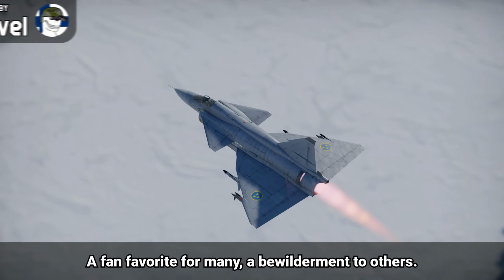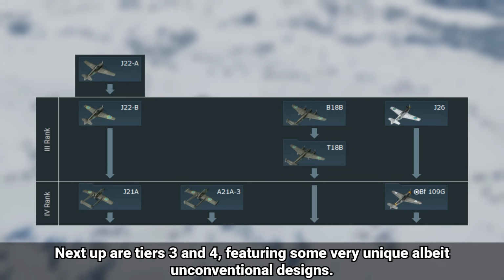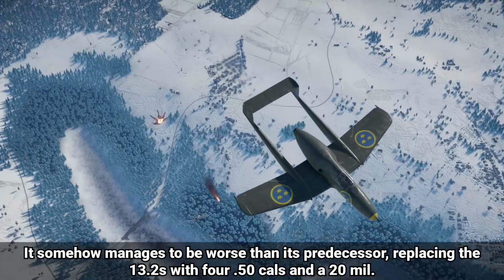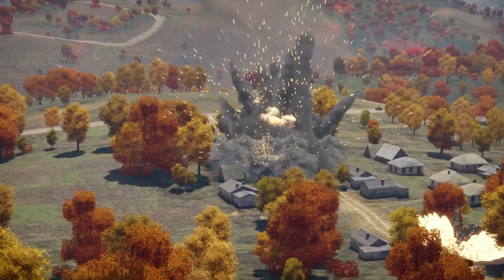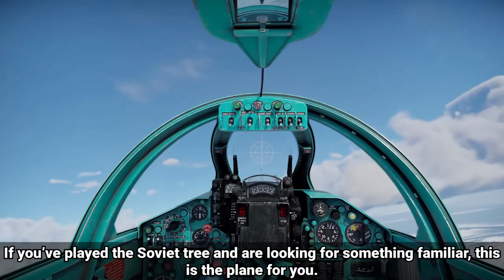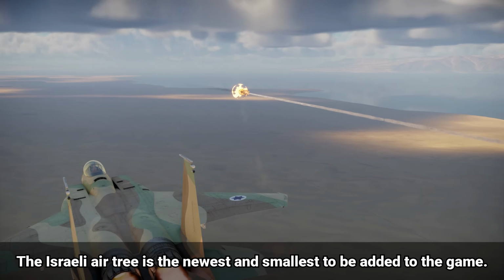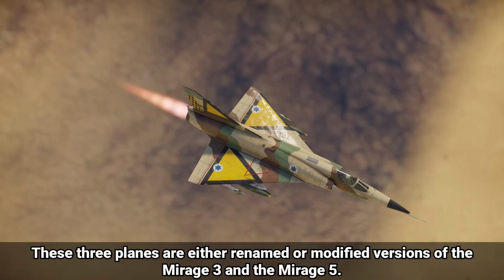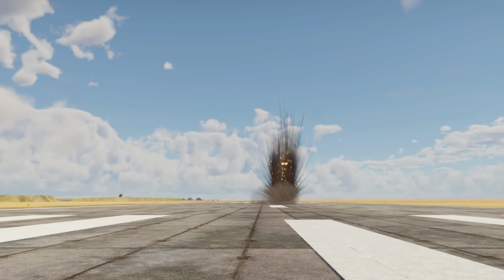Air Nations in War Thunder EXPLAINED: Part 5 - Sweden & Israel | War Thunder Plane Countries Guide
Welcome to part 5 of the Air Nation Guide for War Thunder! This is the fifth and final episode of the 5-part nation guide for aircraft, where we take a look at every air tree and explain each line. This episode goes over Sweden and Israel.

─── TIMESTAMPS ───
0:00 -  Intro

0:10 - ⁹🇸🇪 🇫🇮 Intro
1:33 - ⁹🇸🇪 🇫🇮 Tiers I-II
3:15 - ⁹🇸🇪 🇫🇮 Tiers III-IV
6:17 - ⁹🇸🇪 🇫🇮 Tiers V-VI
10:22 - ⁹🇸🇪 🇫🇮 Tiers VII-VIII
12:59 - ⁹🇸🇪 🇫🇮 Conclusion

15:37 - ¹⁰🇮🇱 Intro
16:18 - ¹⁰🇮🇱 Tier IV
17:21 - ¹⁰🇮🇱 Tiers V-VI
18:49 - ¹⁰🇮🇱 Tiers VII-VIII
20:55 - ¹⁰🇮🇱 Conclusion

22:42 -  Outro